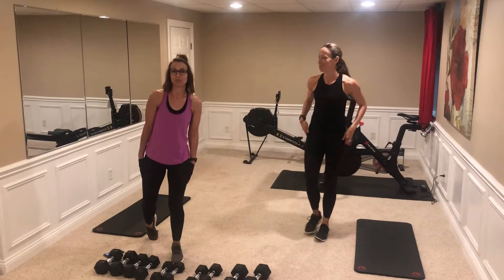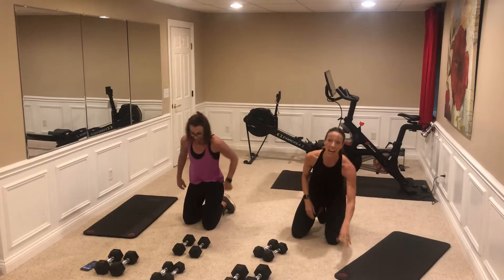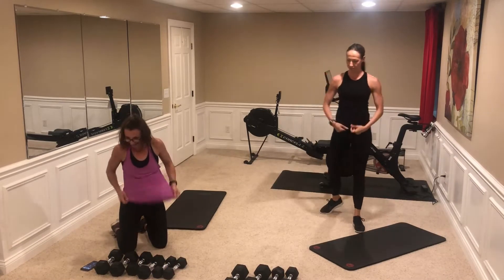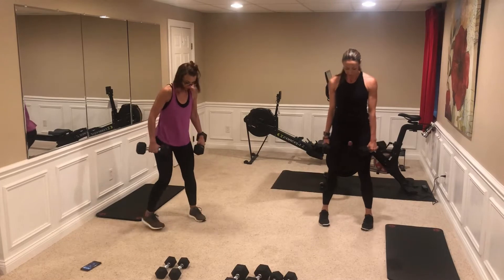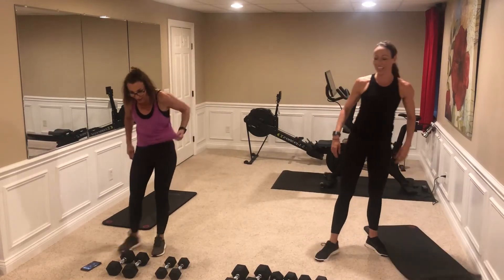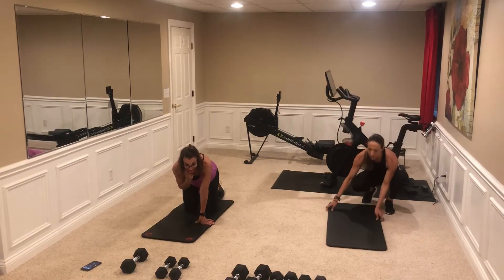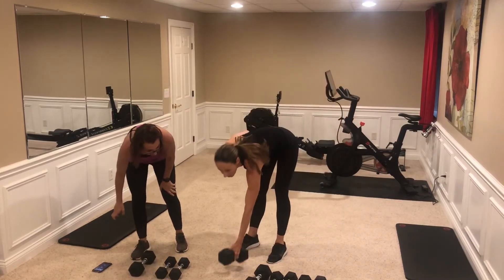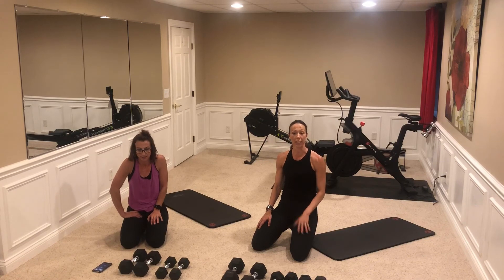HL2 Compound Full Body